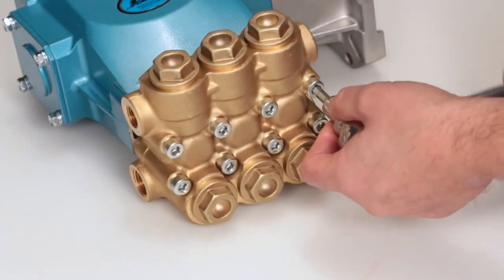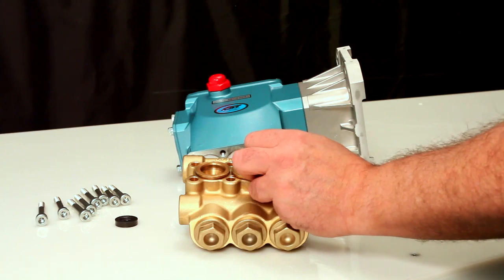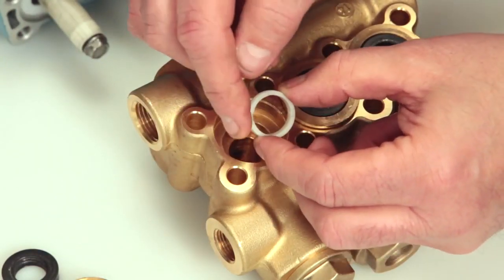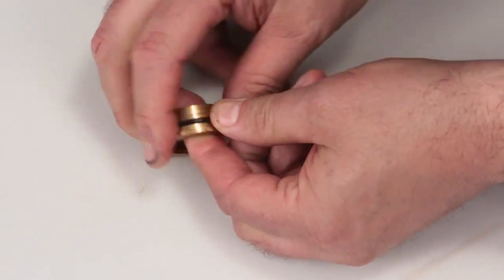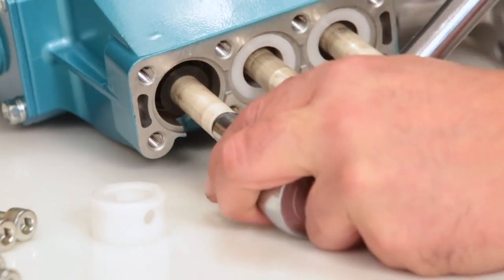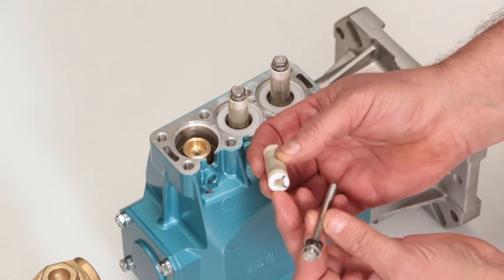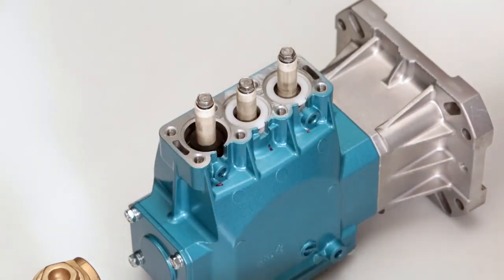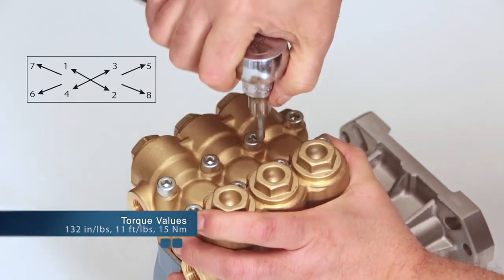CAT Pump Repair: Servicing Seals 66DX, 6DX, 5DX Series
This video provides step-by-step instructions on servicing the seals in Cat Pumps 66DX, 6DX, 5DX Series Pumps.